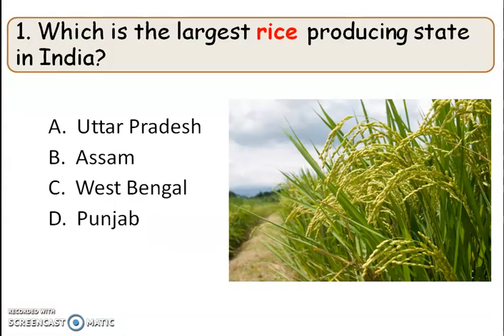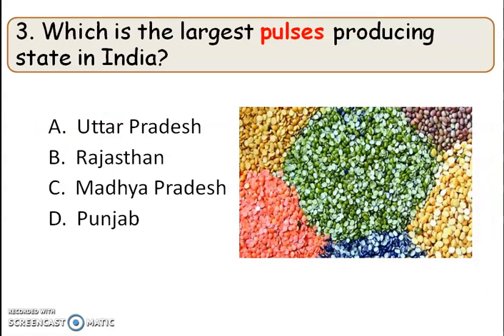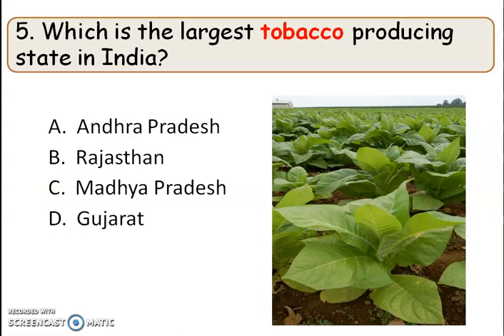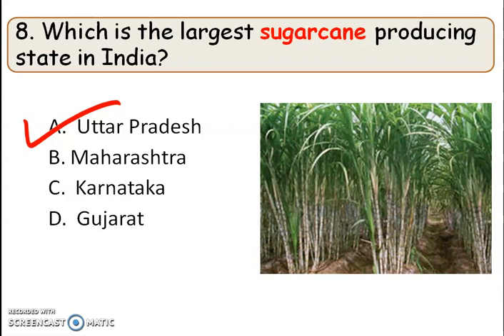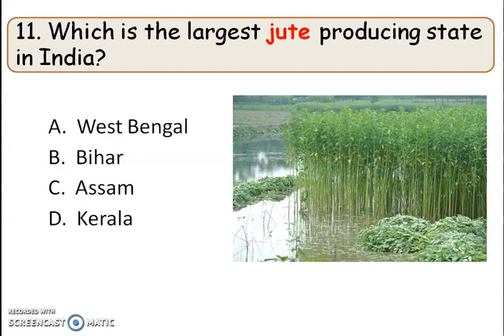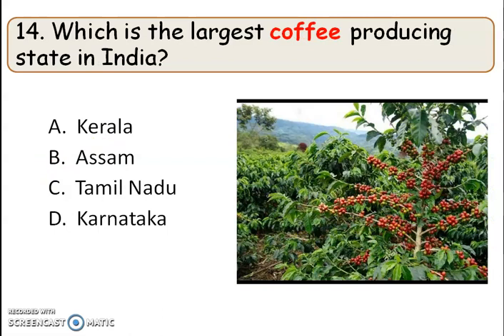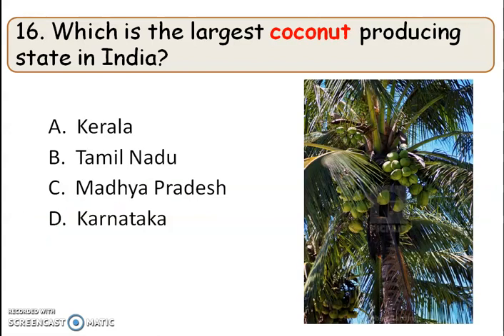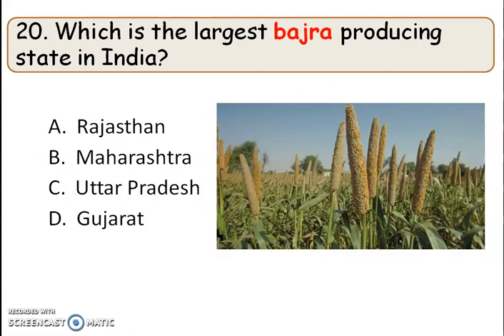Agriculture (কৃষি বিজ্ঞান) GK|| MCQ|| Major Crop producing states in India|| অসমীয়াত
This video features 20 mcqs on largest crop producing states in India.

Important for any competitive exam.

Please check other videos on agriculture in this channel